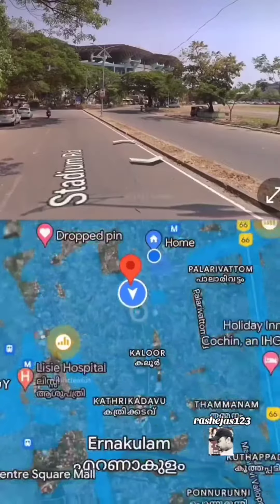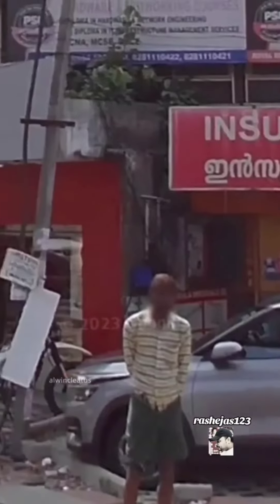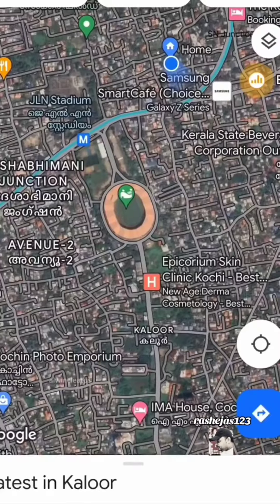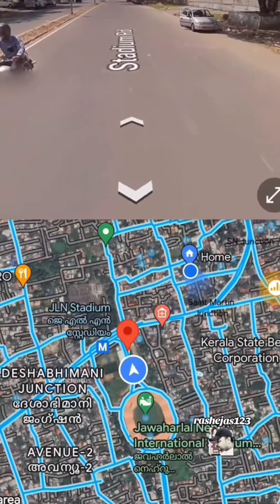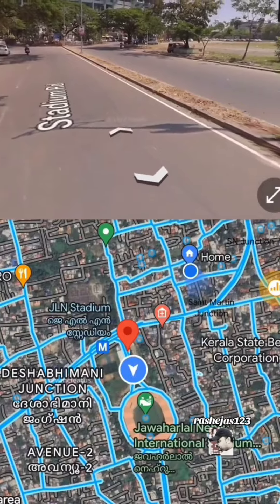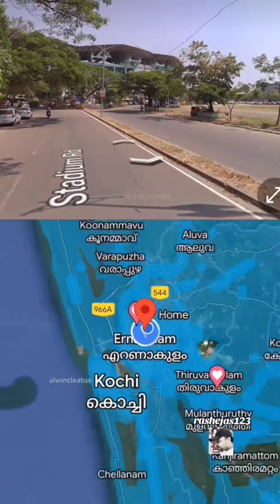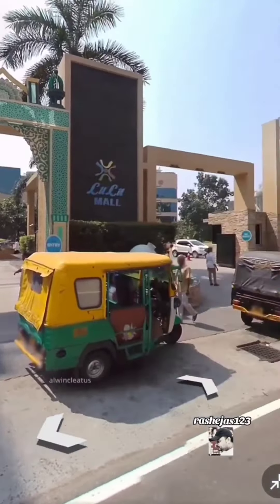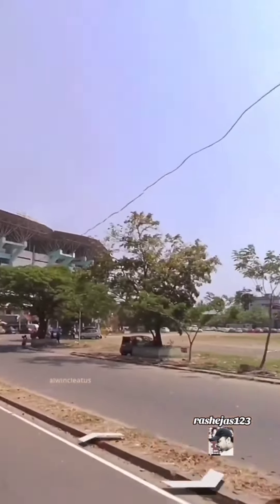Google map 360